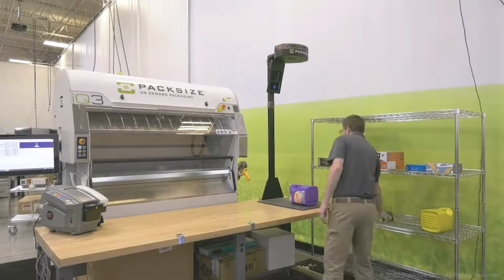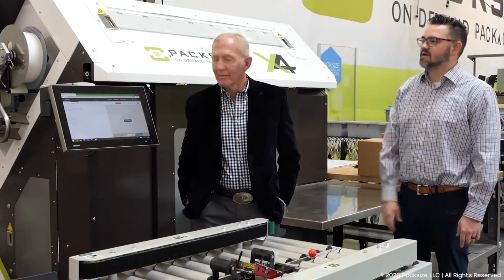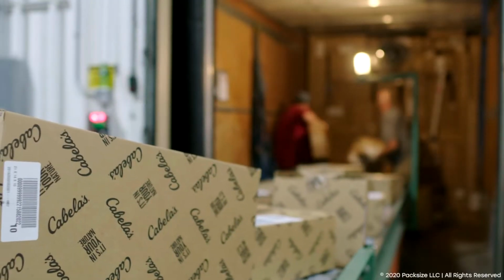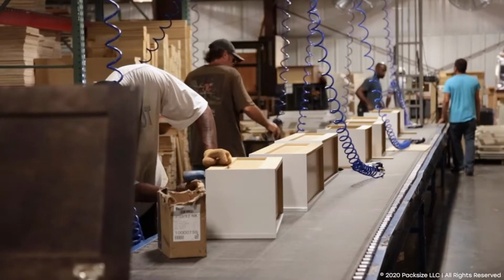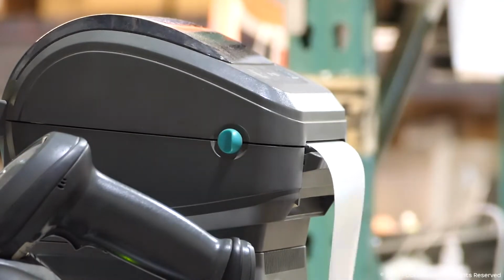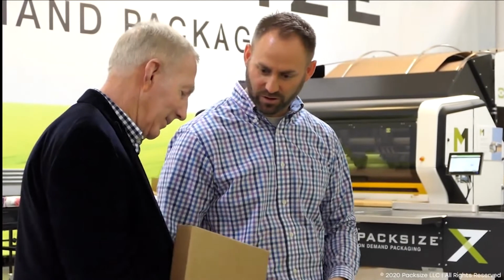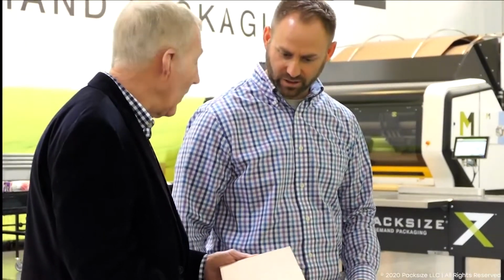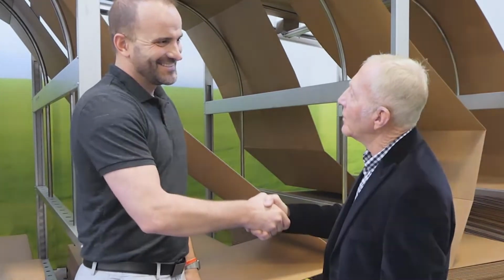Pick, Pack & Ship with Packsize Advanced Products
Many companies want the benefits that an on-demand, custom box-making program can bring to their packaging line. Packsize, the right-sized packaging leader, is experienced in integrating a scalable, system-wide approach. Our Advanced Products team teaches customers how to use an On-demand packaging approach as the world-class solution it is.